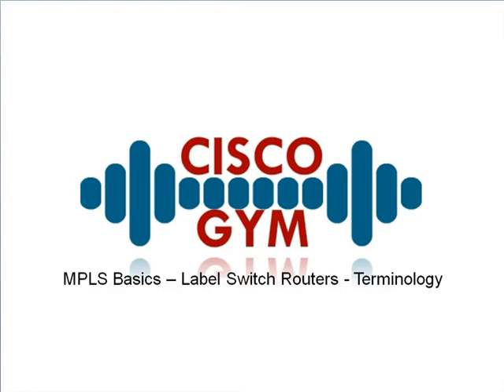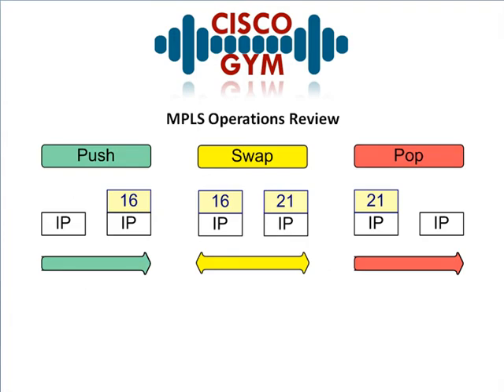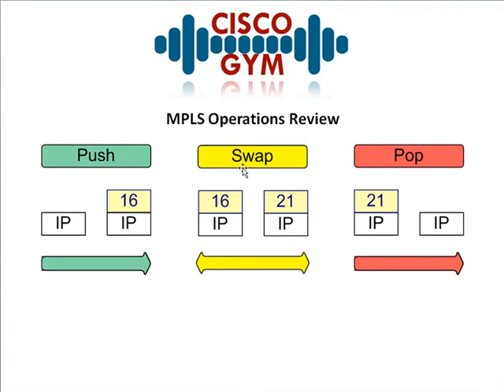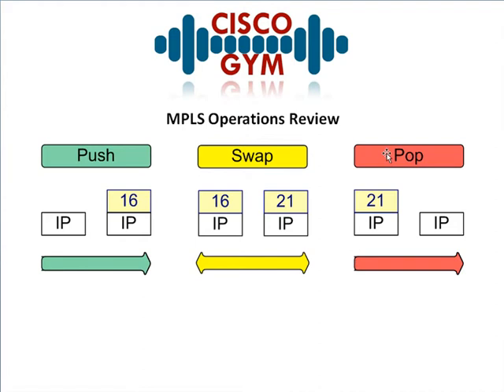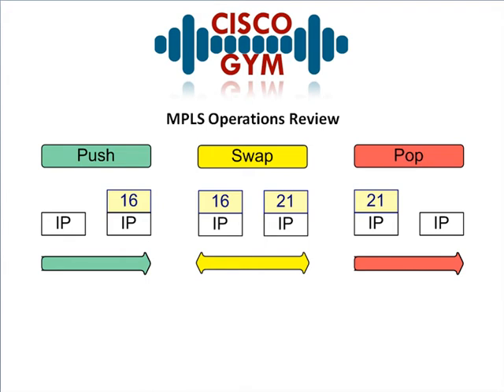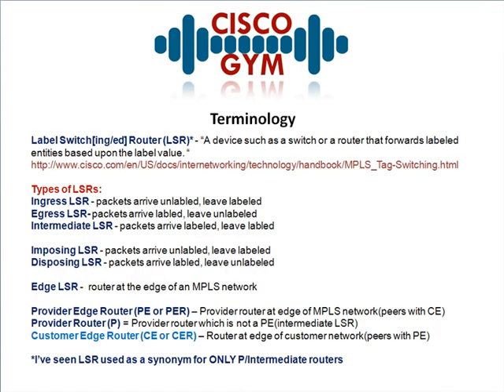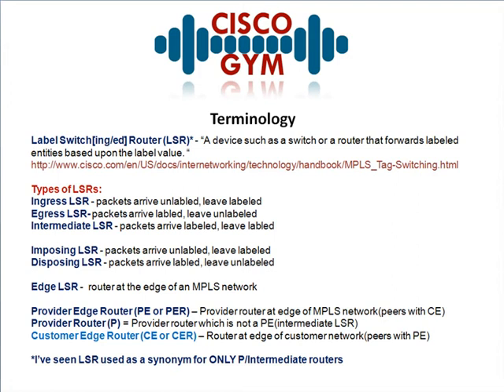MPLS Basics LSR Terminology Part 1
MPLS Basics - Label Switch Router(LSR) Terminology (part 1/3). This video lesson will introduce you to the many different terms used to describe the functions/types of LSRs.